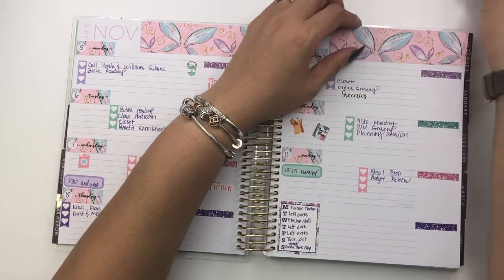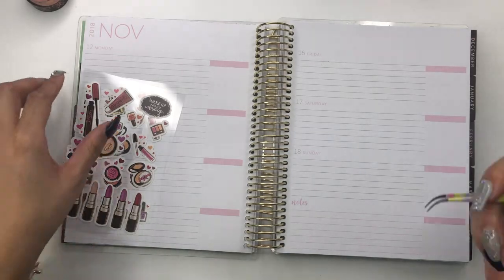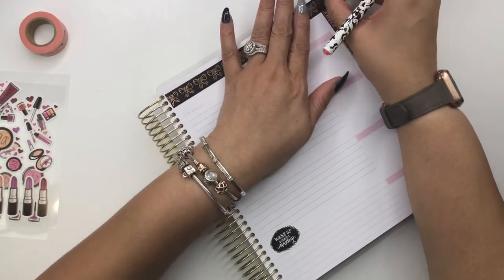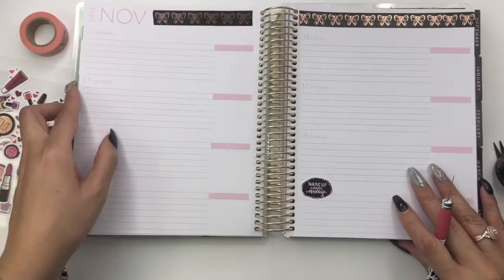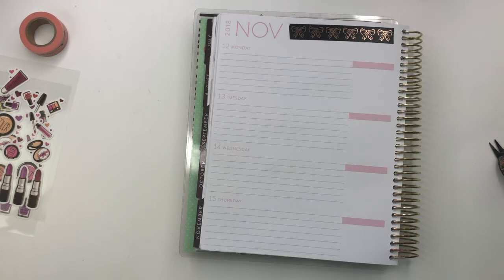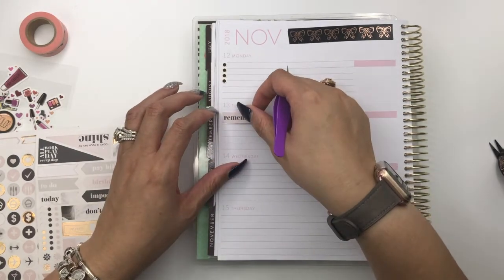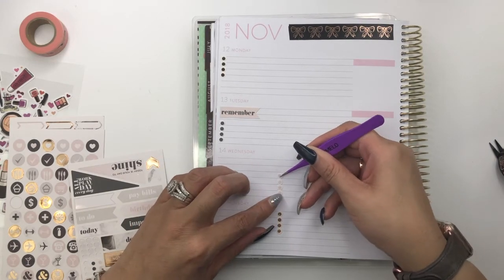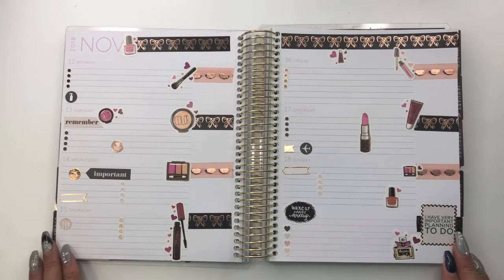Recollections Horizontal Plan with me 11/12-11/18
Join me as I "Wake up to Make up" In this weeks Recollection horizontal Plan with me.

Flat Lay: Pastels Paper